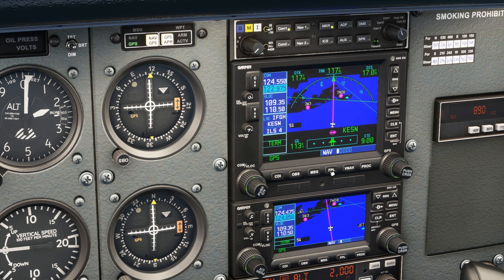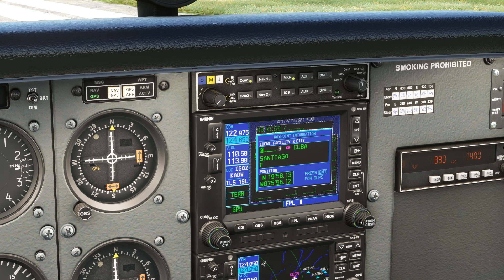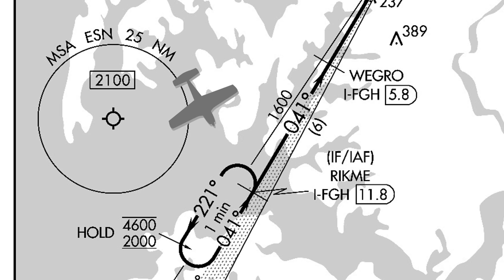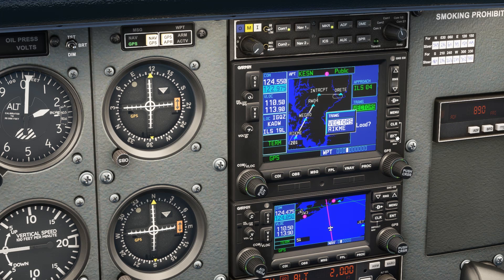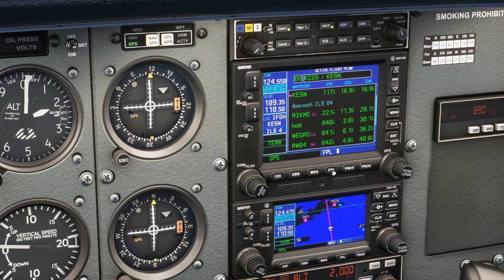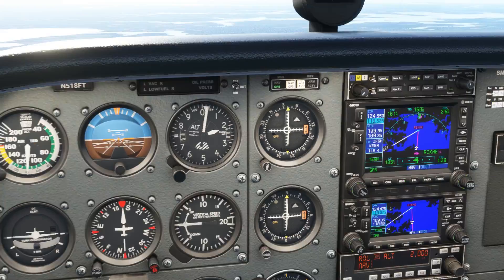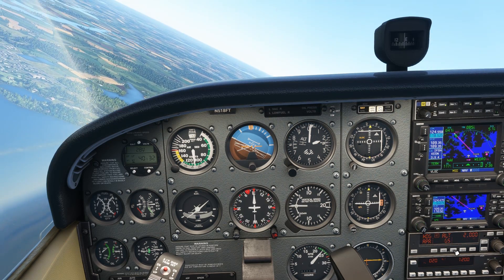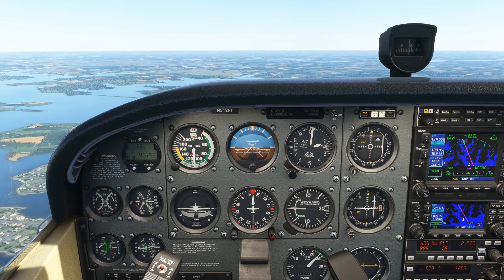IFR Approaches with Garmin 430 or 530 | GPS Buttonology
How to use the Garmin 430 or Garmin 530 GPS to set up and fly an instrument approach like an ILS. All of the steps and buttons to push to load and activate an approach, depending on how you've been assigned it by ATC.